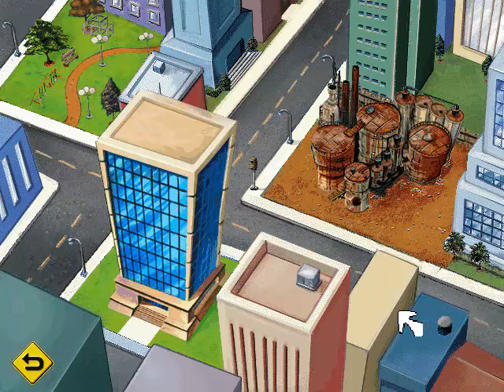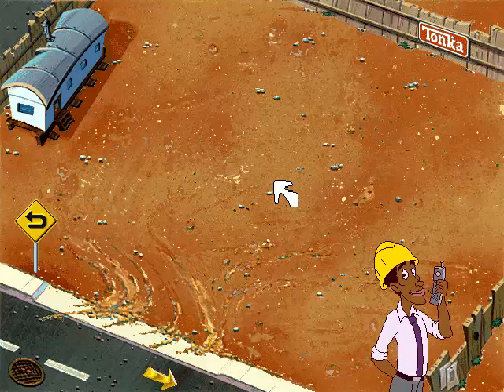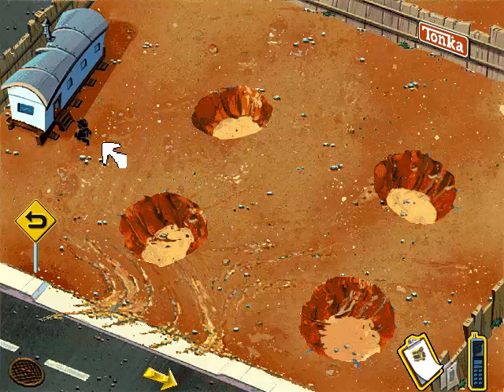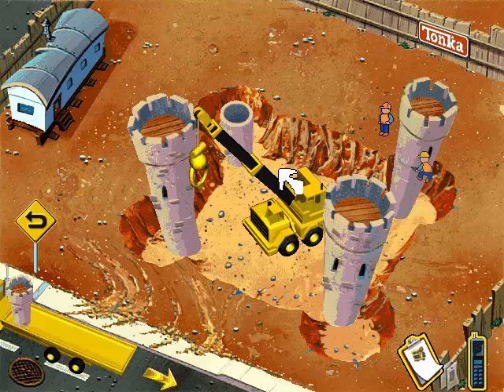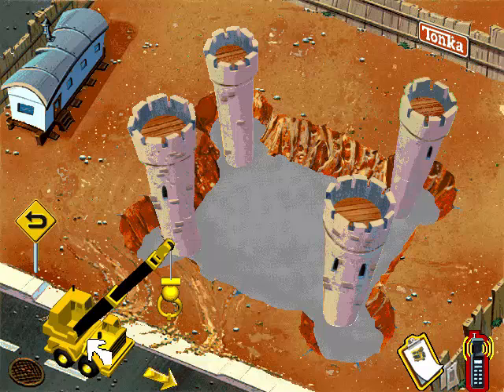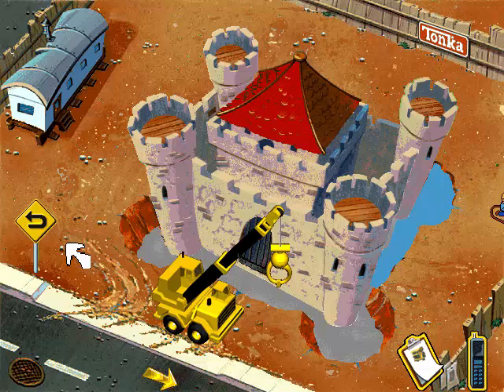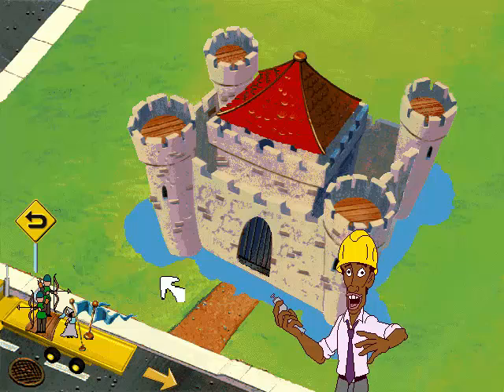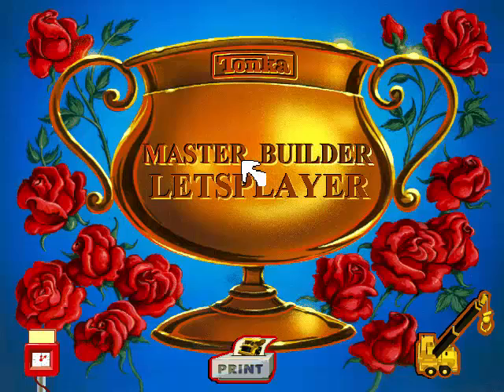lets play tonka construction part 5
in this part we build the tonka castle and later we earn the master builder award